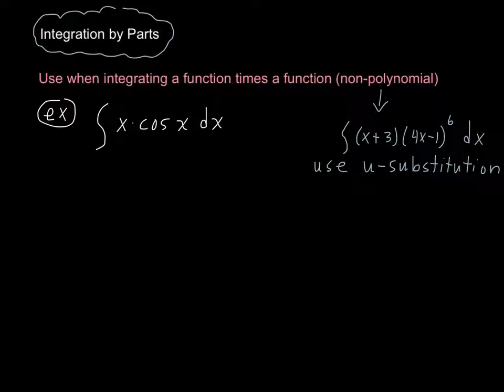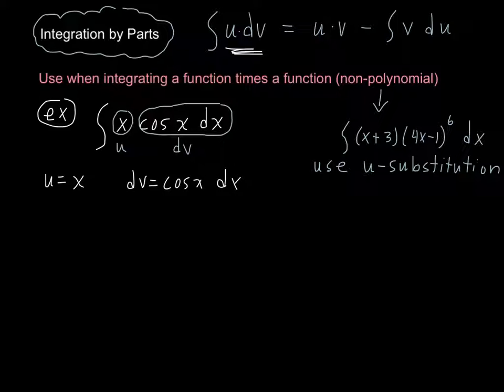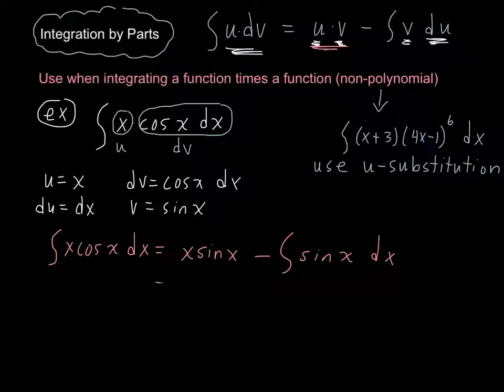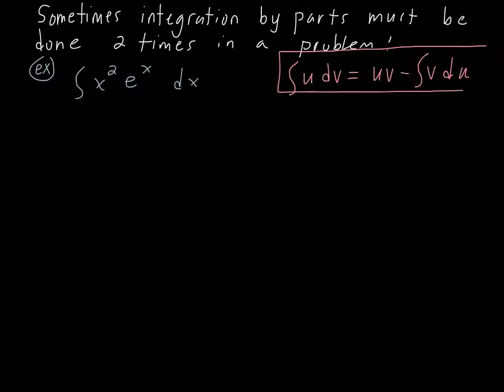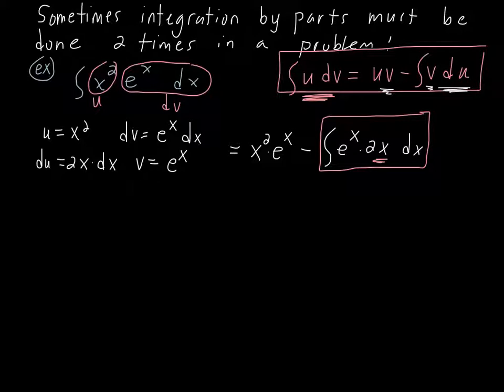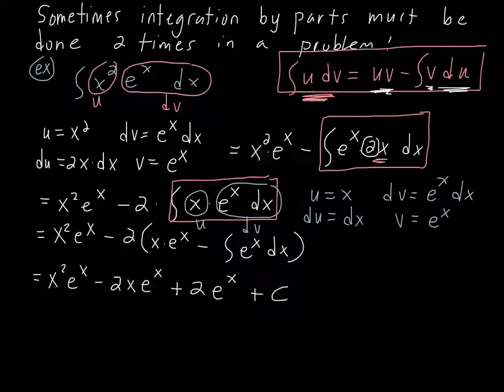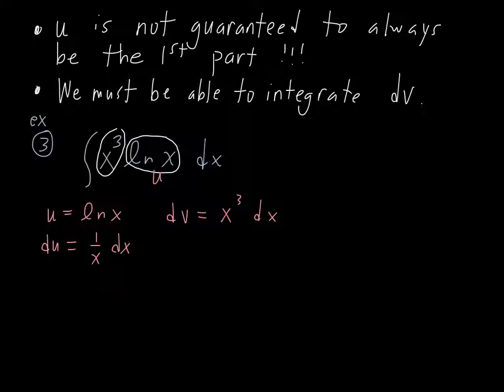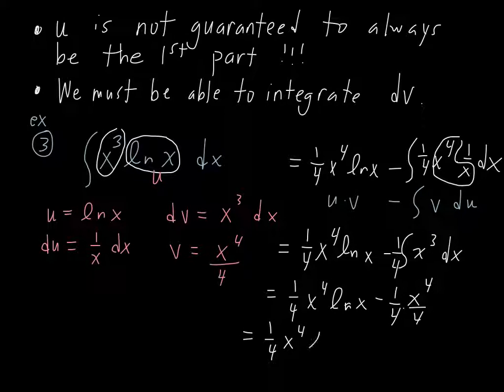Integration by Parts